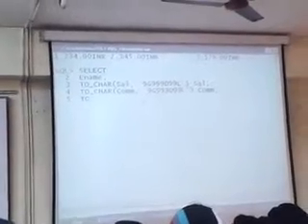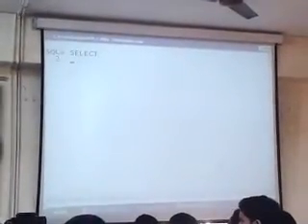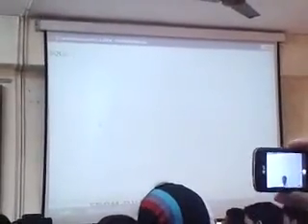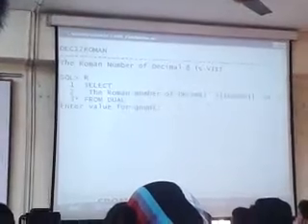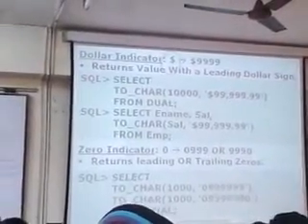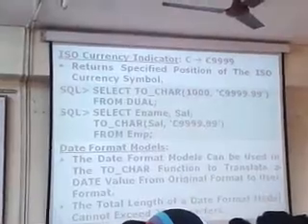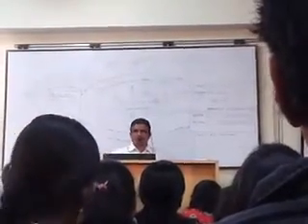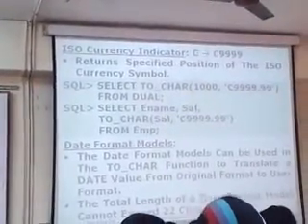ORACLE SQL (FUNCTIONS 8)